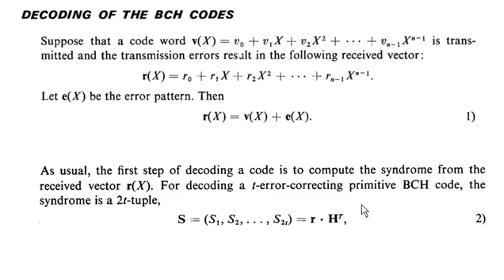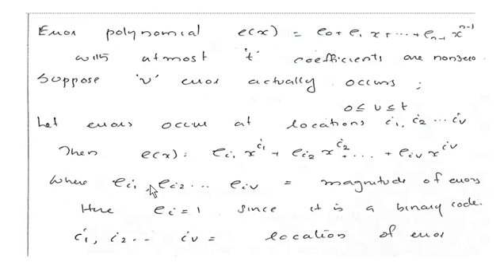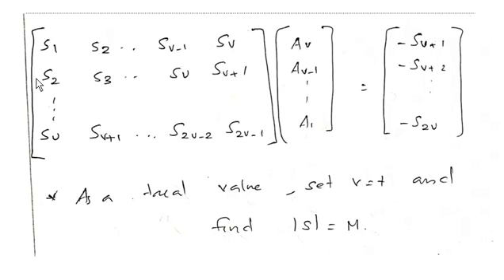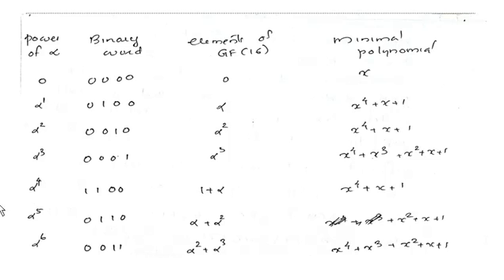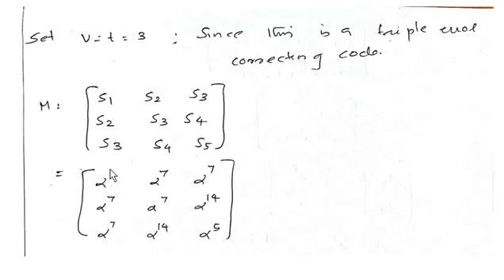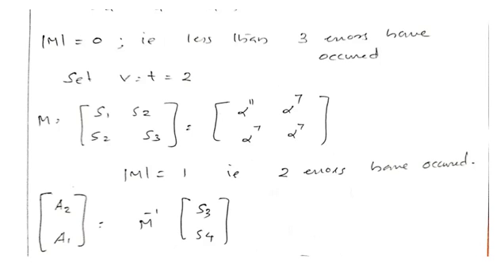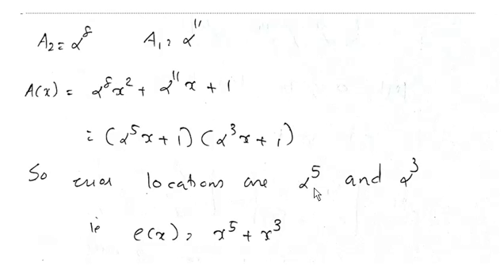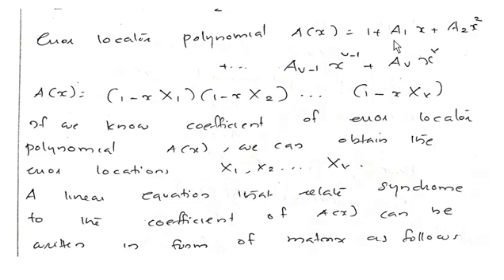IINFORMATION THEORY AND CODING- PART 73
DECODING OF BCH CODE